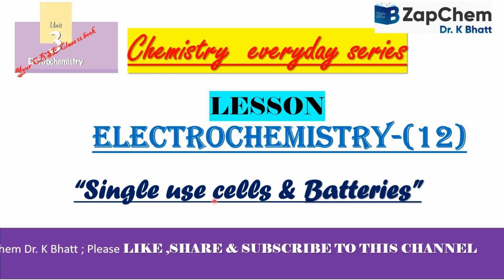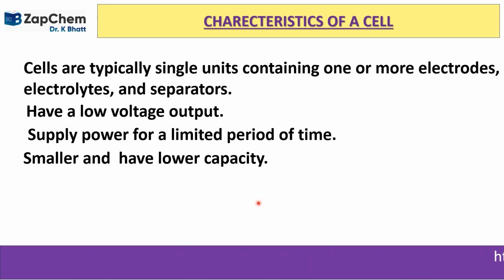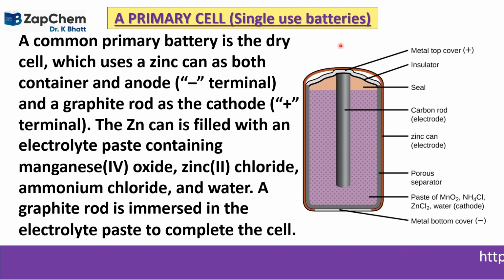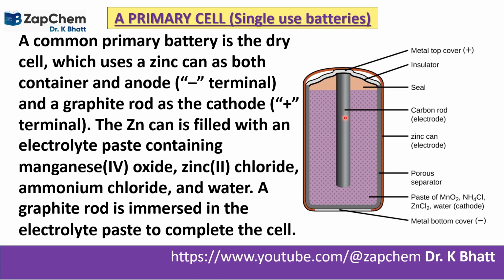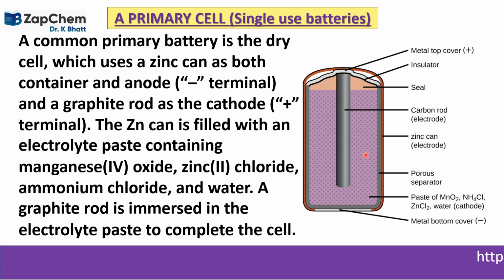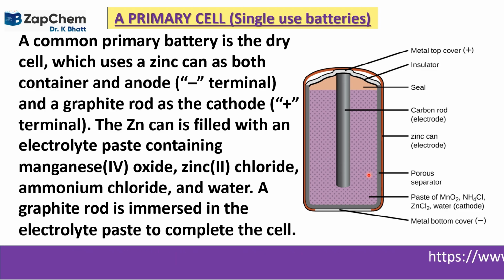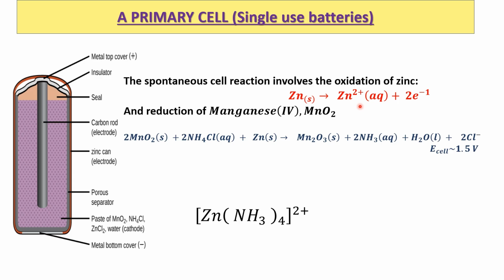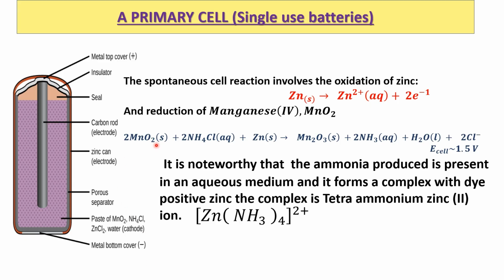SINGLE USE CELLS AND BATTERIES